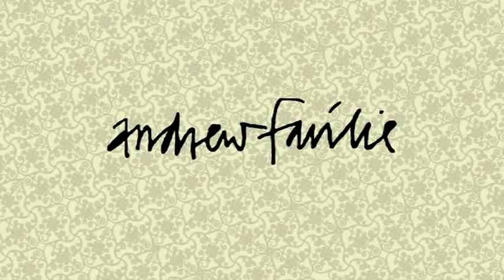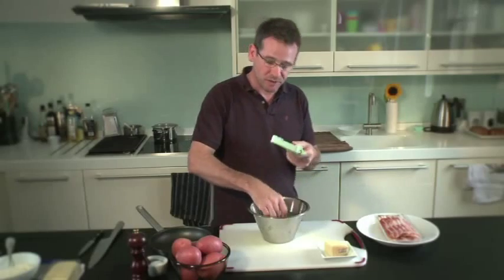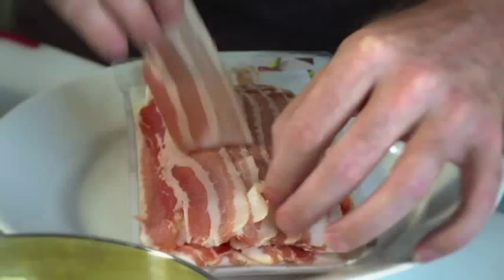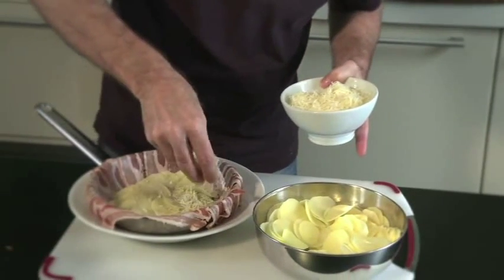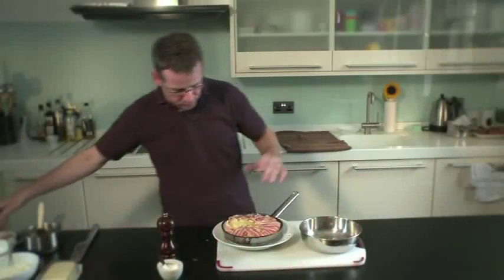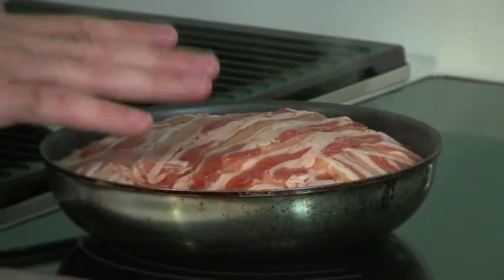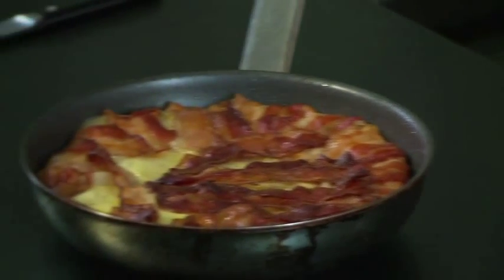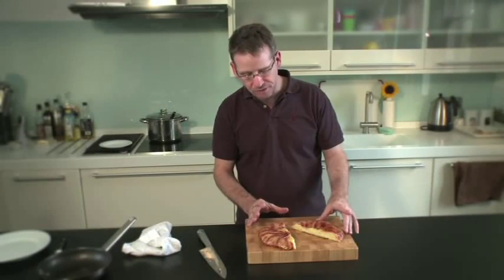Albert Bartlett Potatoes, Bacon & Cheese Pie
Divine taste and so easy to make!